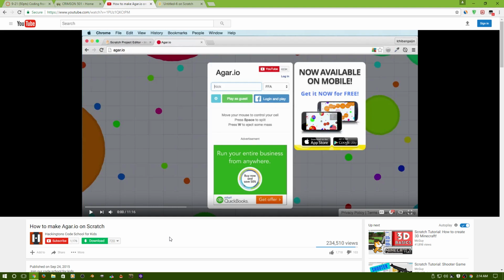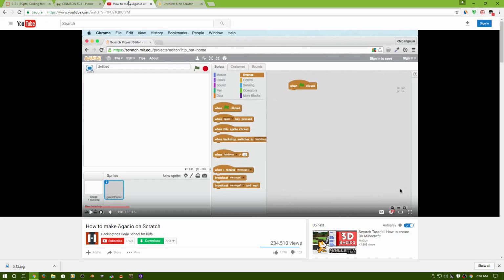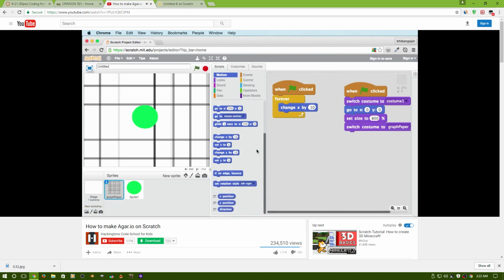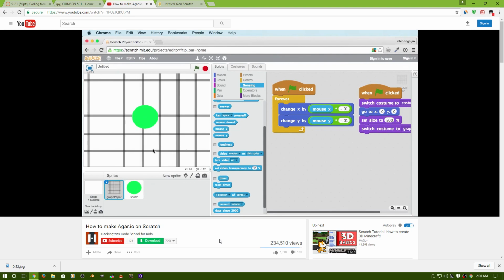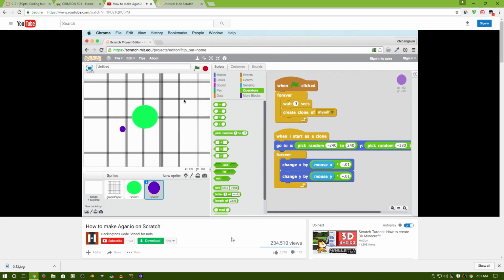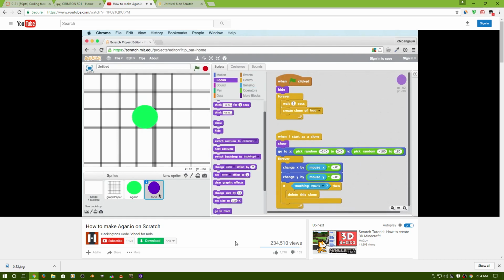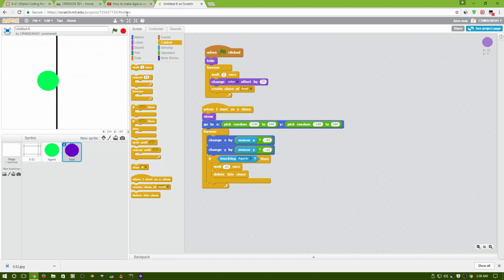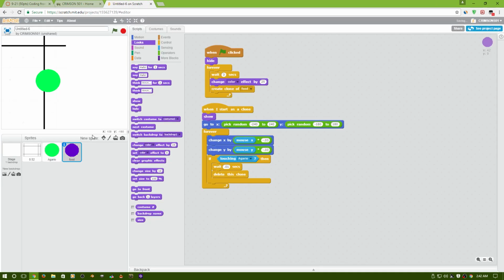Agar.io in Scratch | CRIMSON501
In this video I show my process in creating a game like Agar.io.